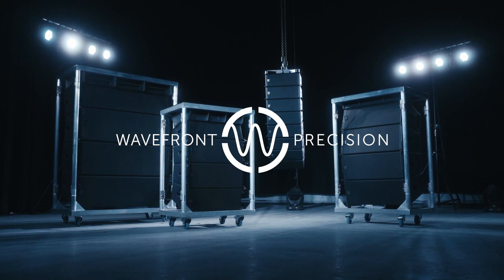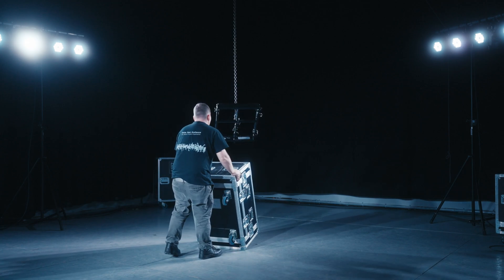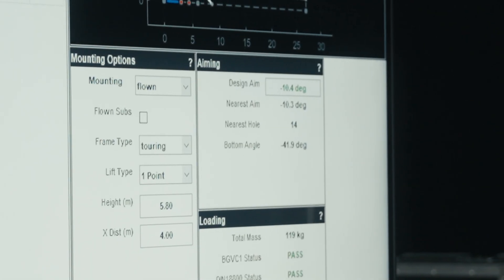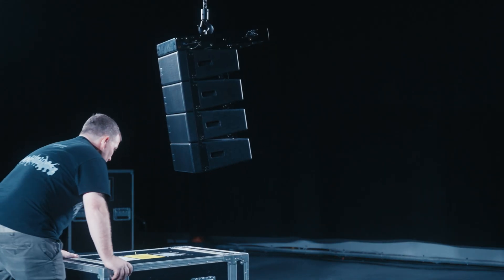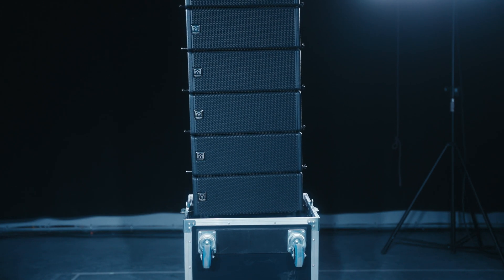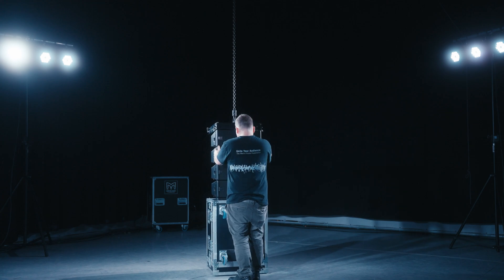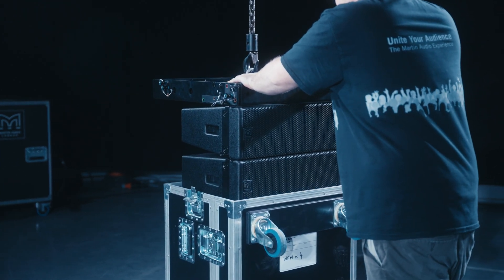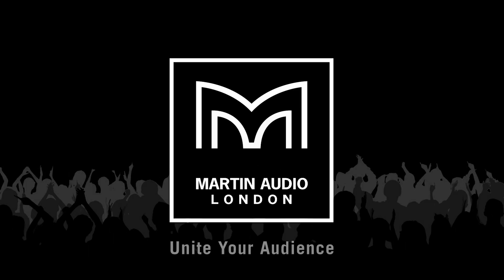Martin Audio WPM Rigging Tutorial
A step-by-step guide to rigging Martin Audio's Wavefront Precision mini format line array, WPM.